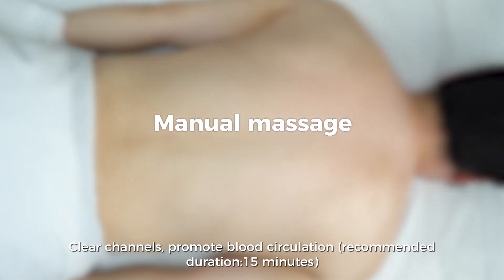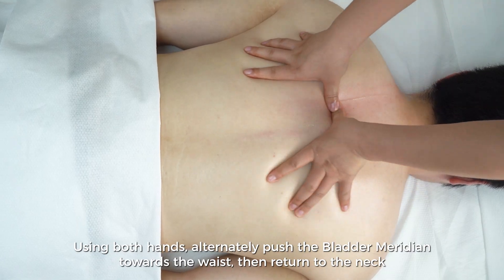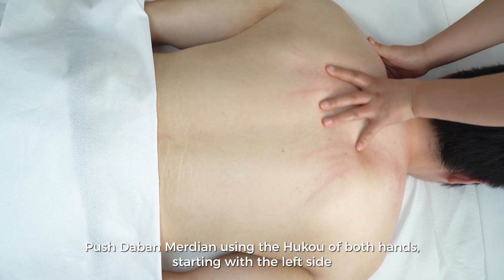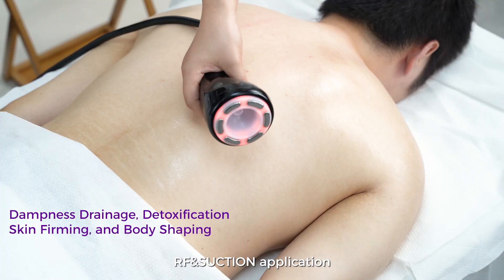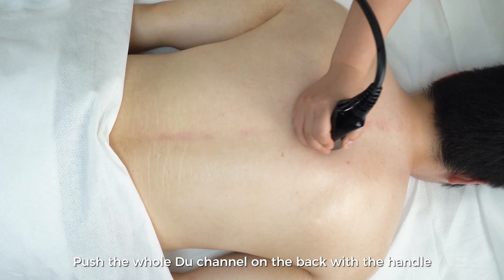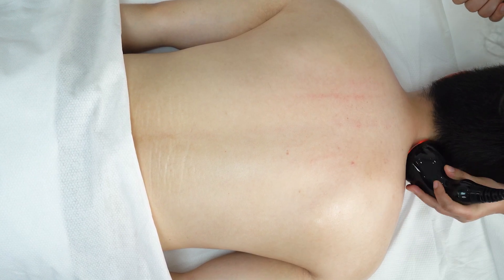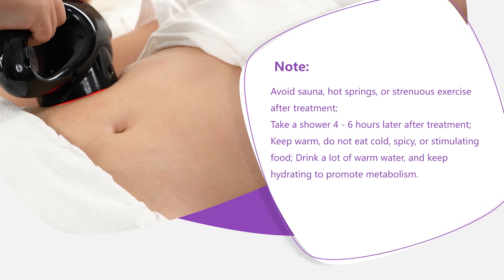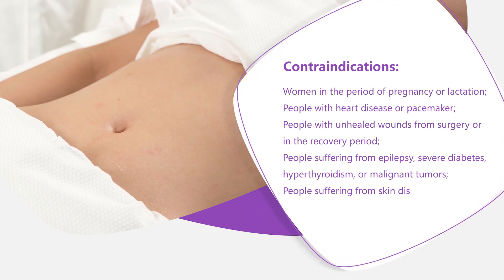How to Use Aristorm S Shape Machine on the User's Back | Model: BS-36KS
Welcome to MYCHWAY! 🌟

In this video, we’ll introduce Aristorm S Shape Machine.
Model in the video: BS-36KS

What are the advantages of the S Shape cavitation machine?

A: It boasts the following advantages:

- The machine comes with ultrasonic cavitation frequencies of 30k, 50k, and 80k, which can reach different depths, precisely targeting various body parts.
- Its high-power LED pads deliver better body sculpting results, and the pads, made of aluminum alloy, allow fast heat dissipation and long usage life.
- It features a more professional UI interactive interface.
- Compared with the vertical S Shape cavitation machine, this body contouring machine, with the same functions, has a lower price. That means you can save more on investment while providing your customers with the same service.

I feature everything from professional beauty machines to one-stop beauty treatment solutions.
Even help your idea come out with customized service!

On this channel, I'm serving you:
* Body Sculpting & Fat Loss Reviews and Tutorials
* Facial Skin Care Reviews and Tutorials
* Beauty Products Unbox & Introduction